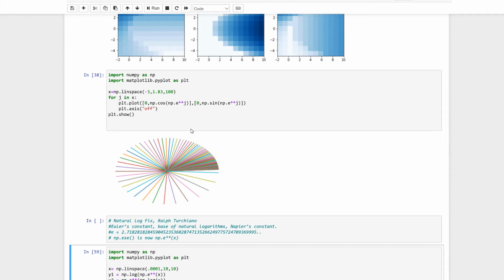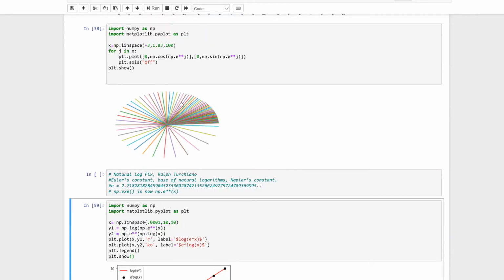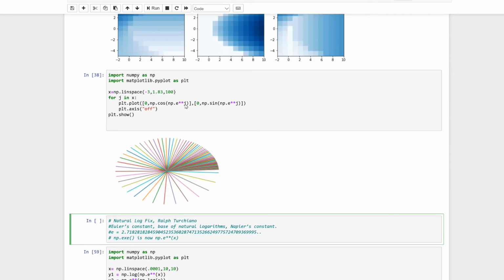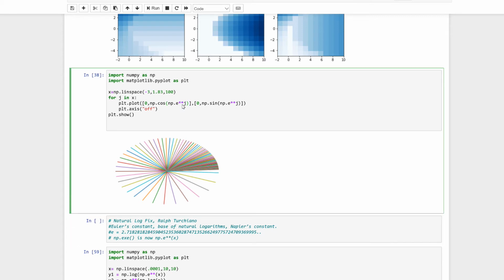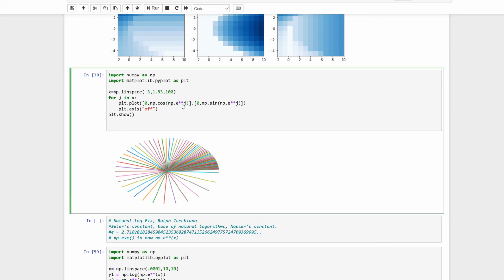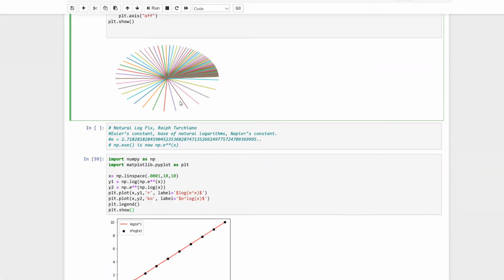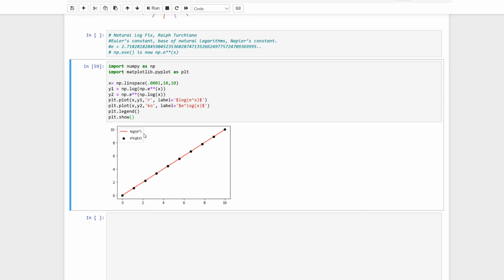Numpy Natural Log and Natural Log Label Fix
Just a few updates to Euler's Constant( Natural Log ) with numpy and how to get it to display properly with Labels.
numpy.exe to numpy.e and display raise to e^{whatever}.